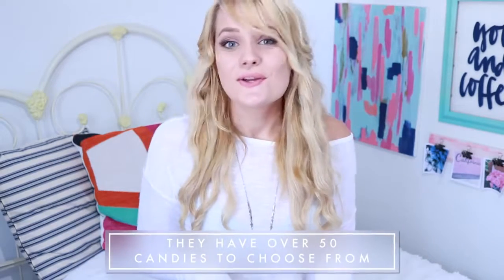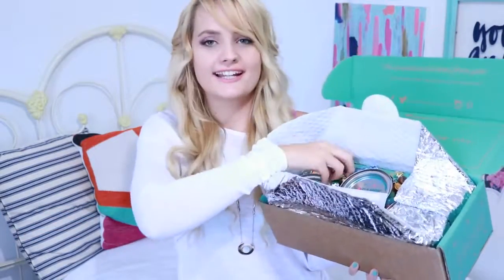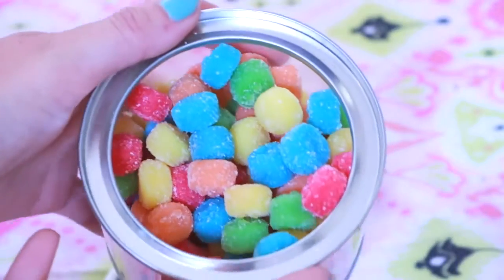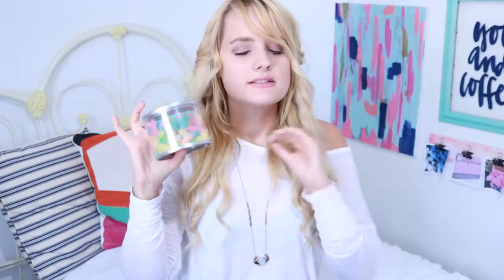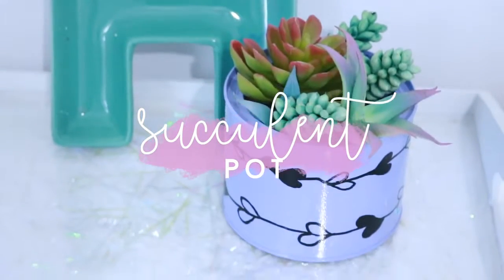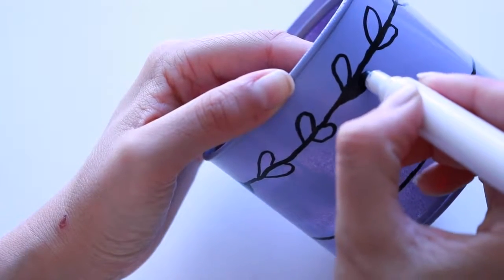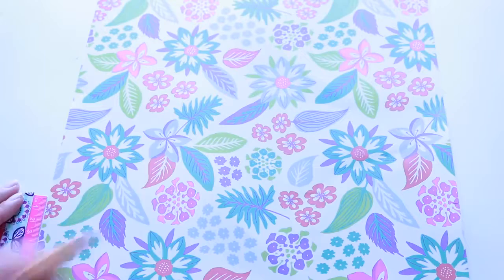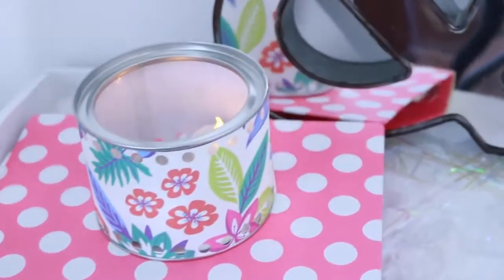Candy Club Taste Test & DIY Room Decor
s n a p c h a t : hermione-xo